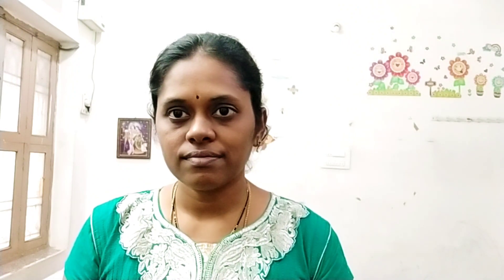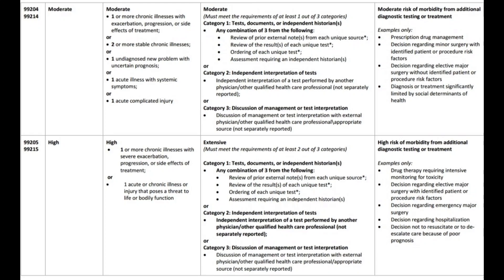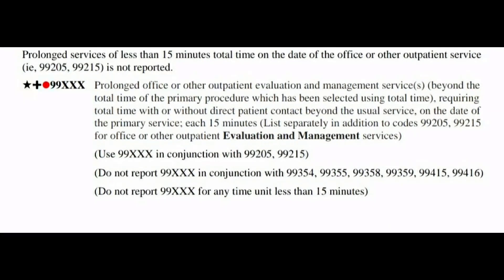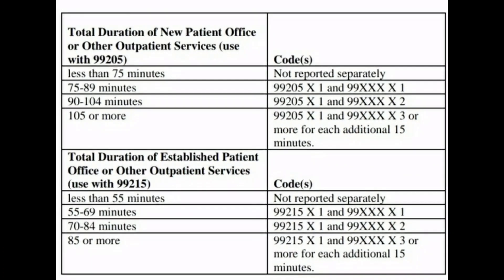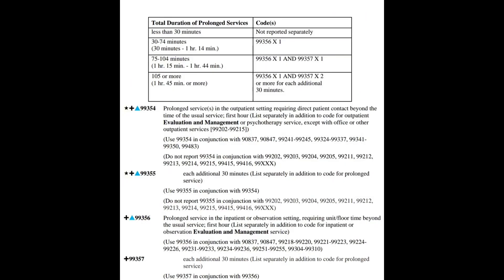Medical Coding - 2021 CPT changes in E/M and prolonged services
2021 CPT Changes in medical coding, Evaluation and Management changes 2021, prolonged services Coding changes in 2021 as per AMA